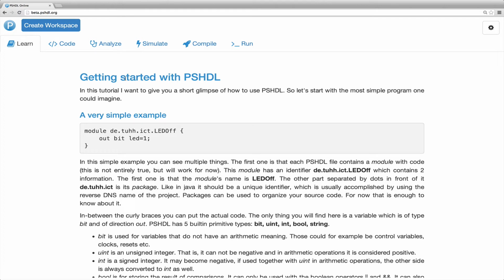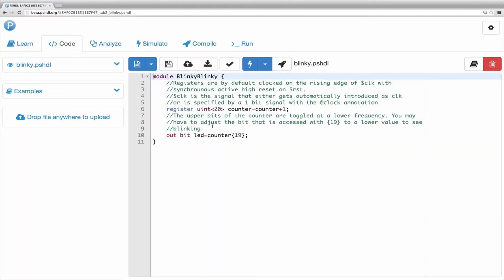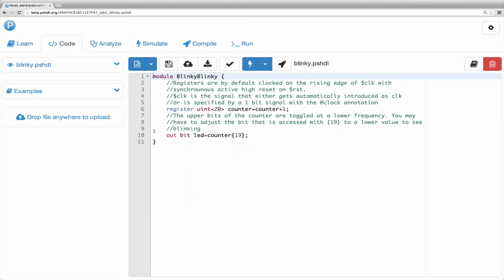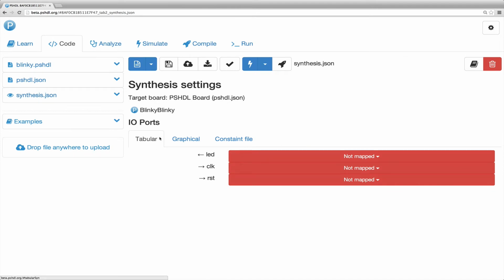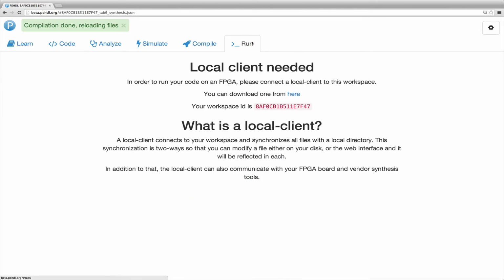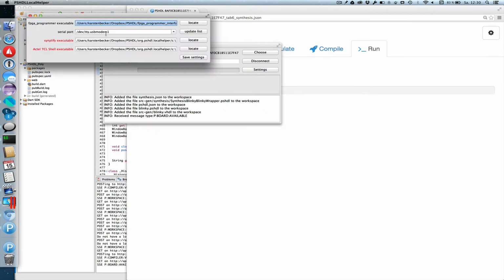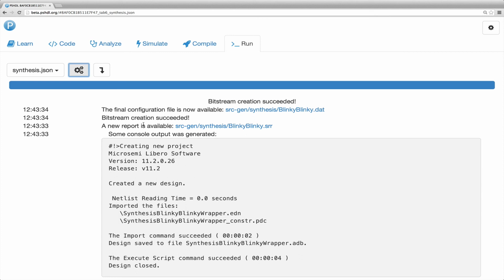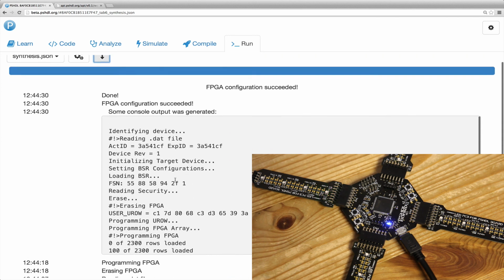PSHDL Cloud synthesis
This is a demo of the upcoming cloud synthesis in cooperation with the new PSHDL board